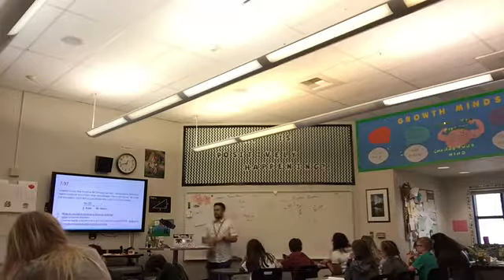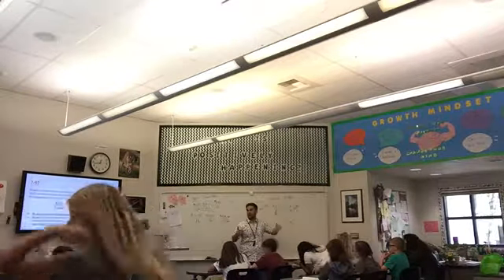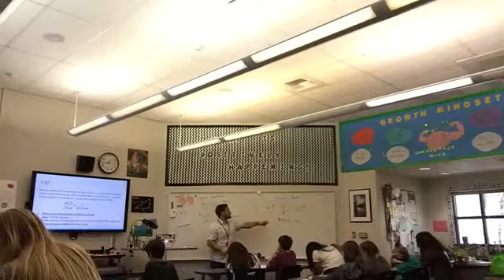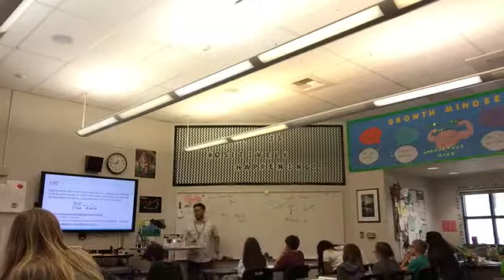Abe per 6